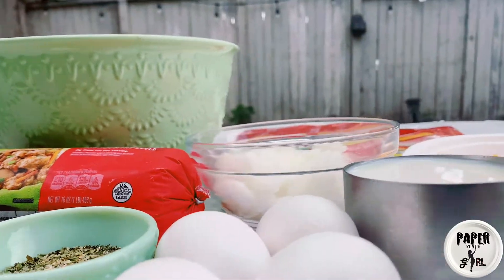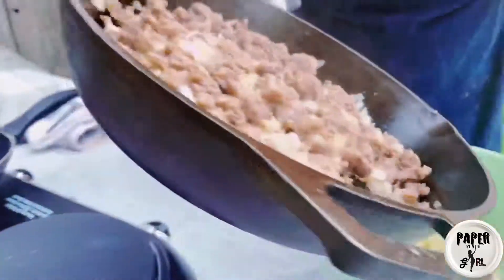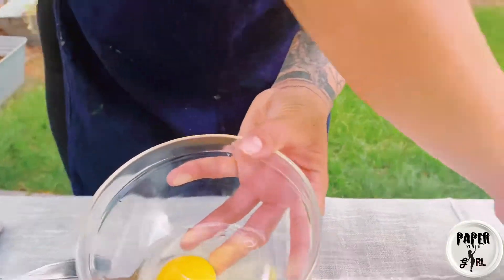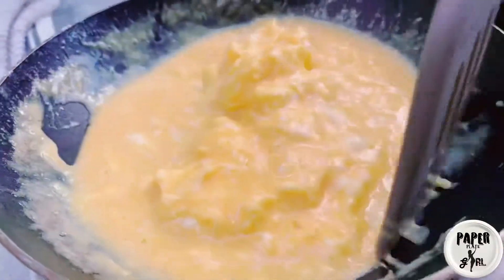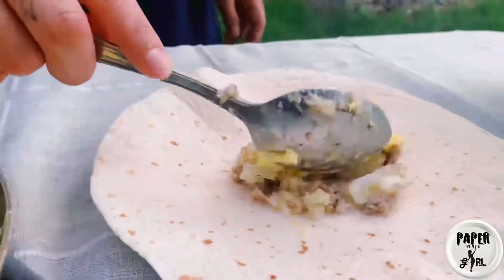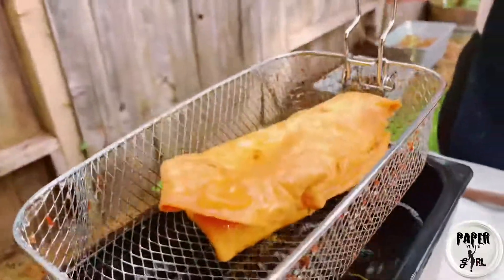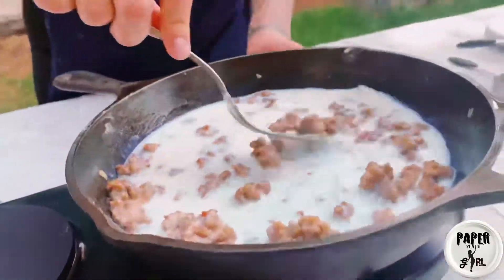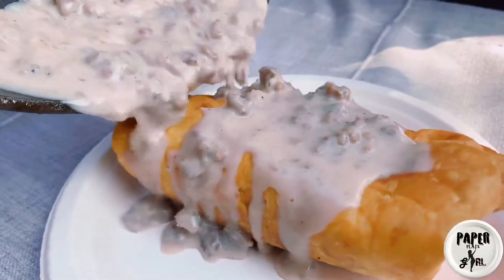Ep 17: Chimichanga breakfast burrito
I feel like every experience I’ve had with a breakfast burrito wasn’t the best. So I wanted to share what I think is the perfect breakfast burrito. Here is my version, hope you enjoy!

Ingredients burrito:
4 Potatoes (boiled until soft)
4 Eggs (scrabbled)
1 1/2 pound breakfast sausage (save some for gravy)
Flour tortillas
1/3 cup shredded cheese

Ingredients gravy:
Left over sausage
1/3 cup flour
1 Cup milk
Pepper optional